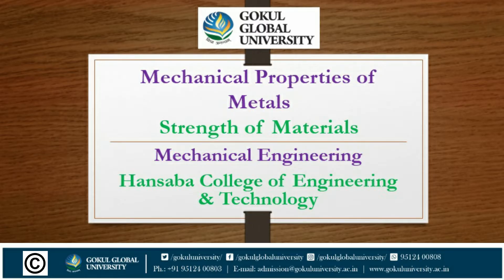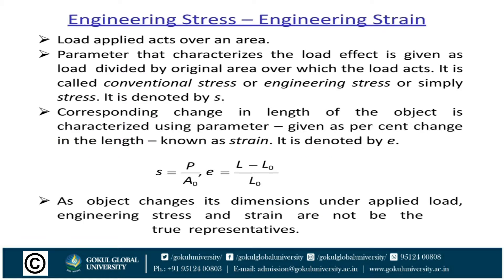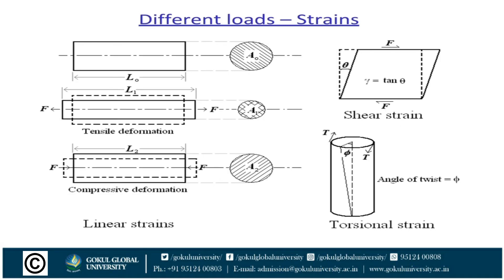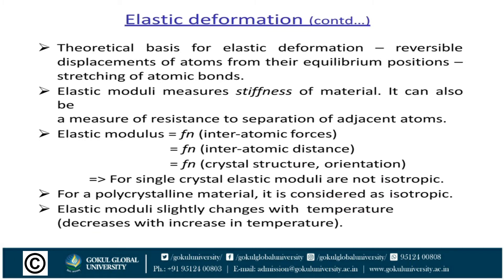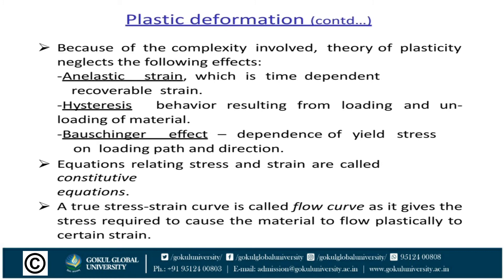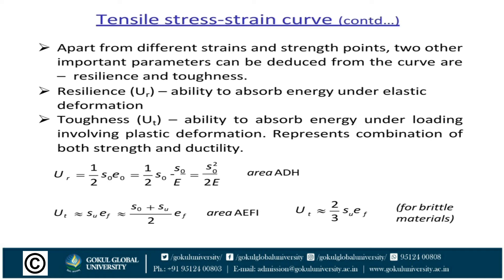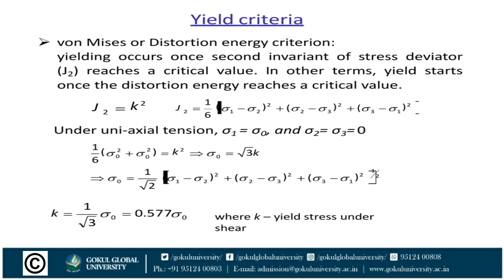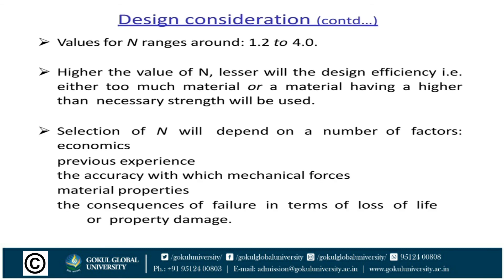Mechanical Propertiec of Metals - Strength of Materials - Mechanical HCET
Topic – Mechanical Propertiec of Metals
Subject – Strength of Materials
Department – Mechanical
Hansaba College of Engineering & Technology